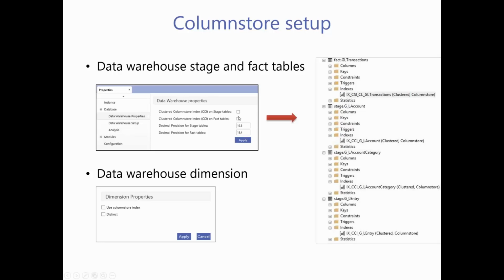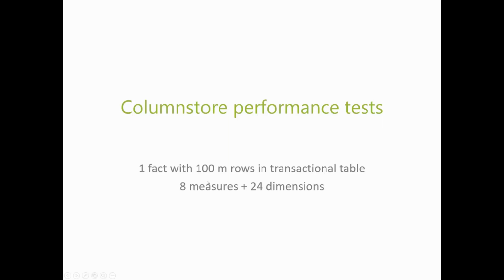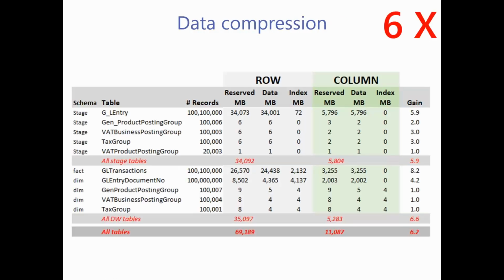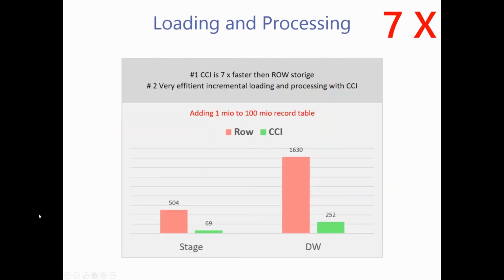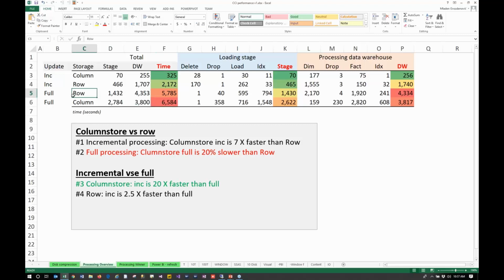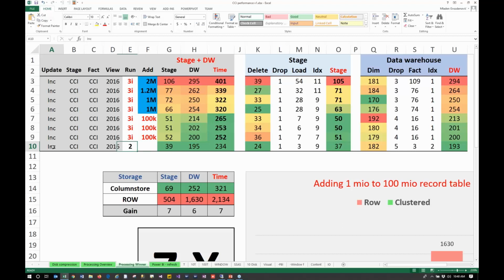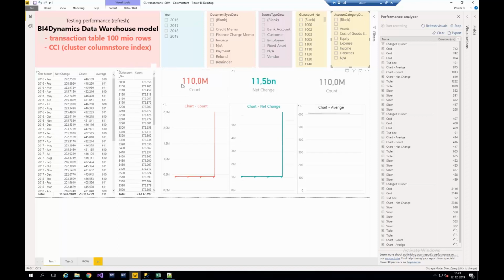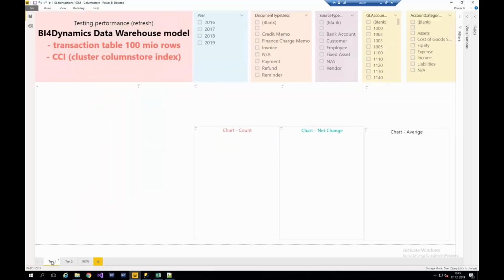BI4Dynamics Columnstore Index implementation and test results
Performance improvements 2-10x! Incredible test results of enabling Columnstore index on data warehouse where the largest transaction table has 10 Mio rows.